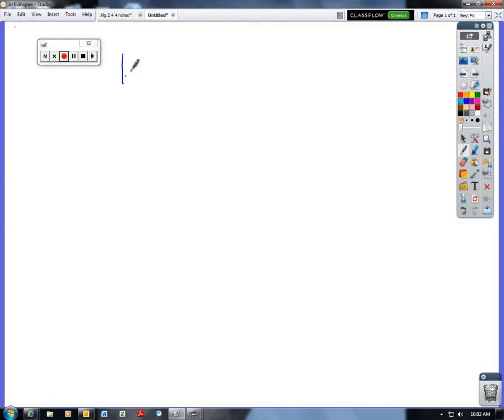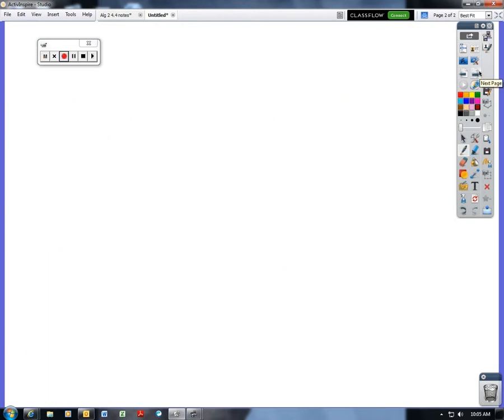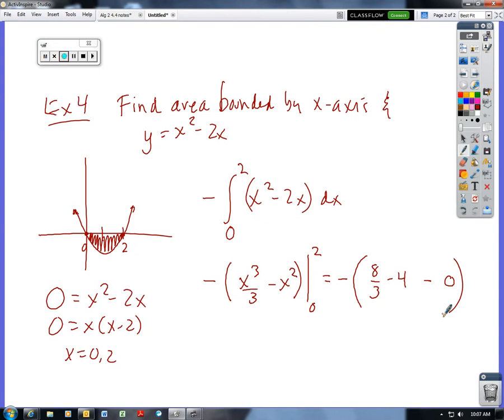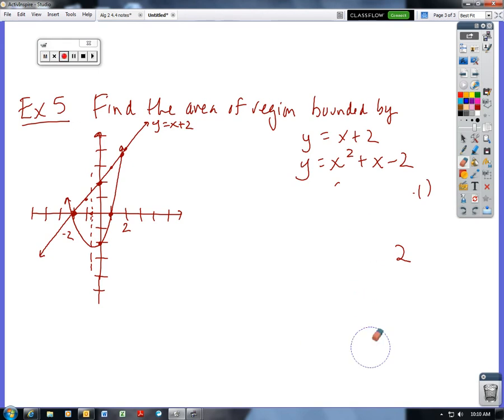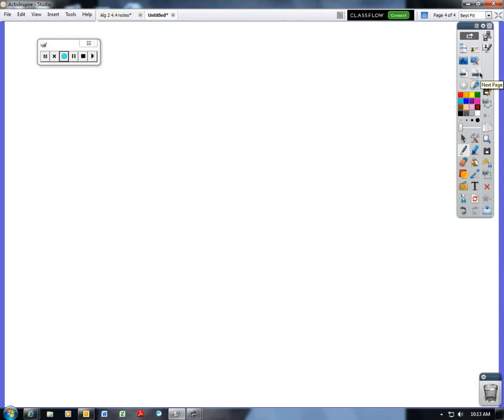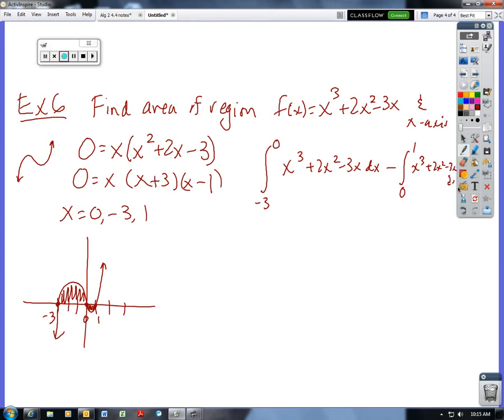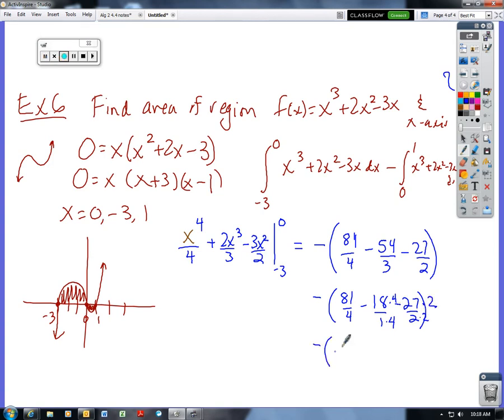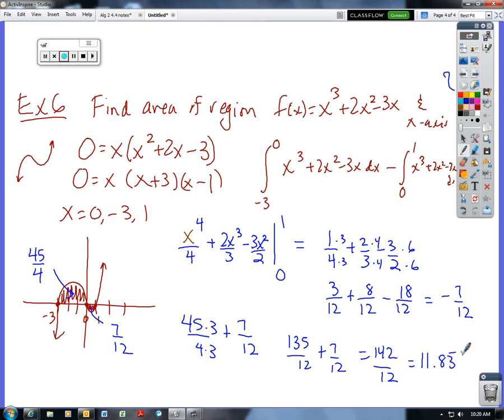IB 19B mpeg4